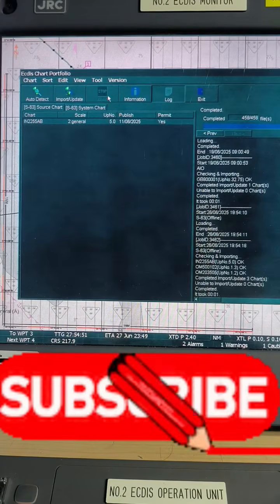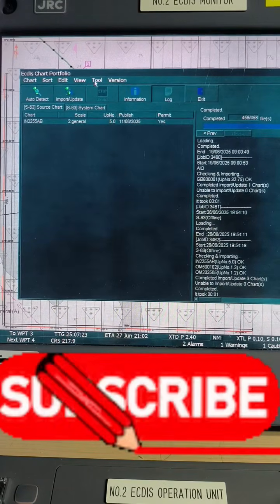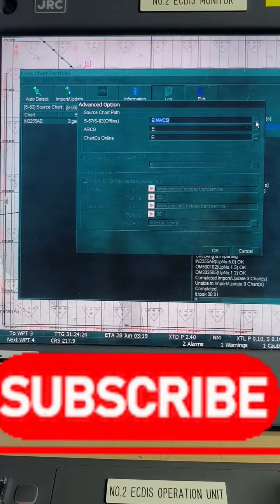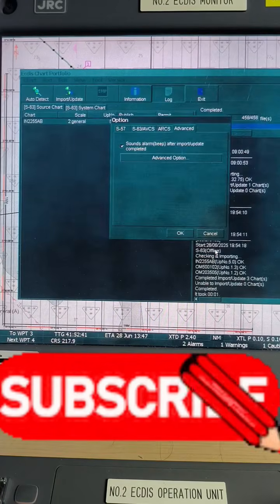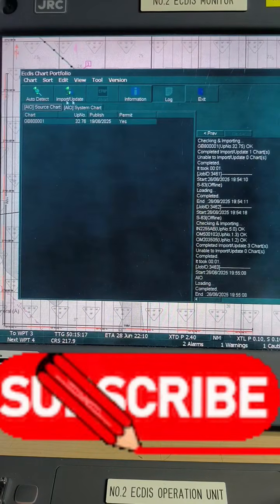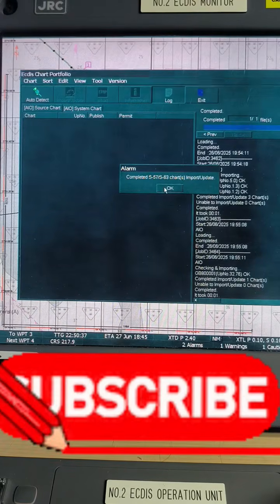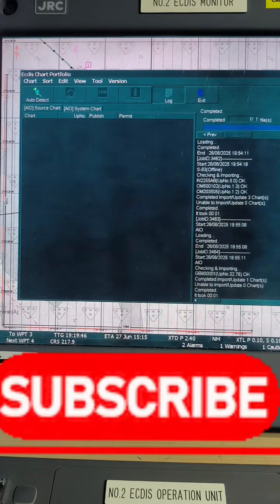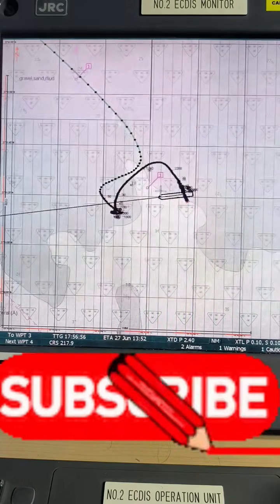How to Update JRC 701/901B ENC Weekly | Step-by-Step Tutorial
📡🗺️ Learn how to perform a proper weekly ENC update on your JRC JAN-701B or 901B ECDIS system. This tutorial is perfect for deck officers, cadets, or anyone preparing for vetting, PSC, or onboard navigation duties.

🔧 What’s Included in this Video:

Checking existing ENC permits

Loading weekly update files via USB

Updating charts using JRC software

📁 Compatible with AVCS (UKHO) weekly update files.

🧭 Stay compliant with SOLAS & ECDIS requirements by keeping your charts up to date!